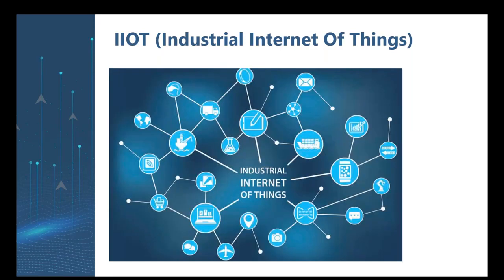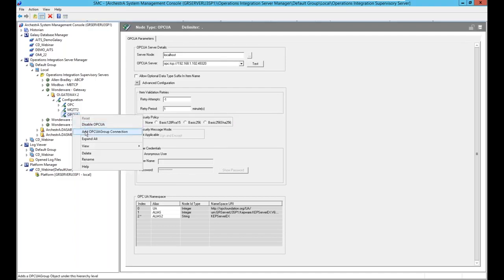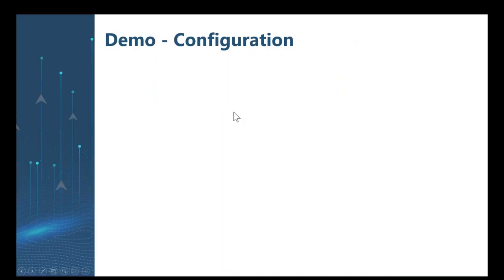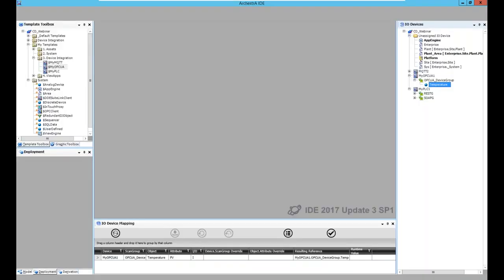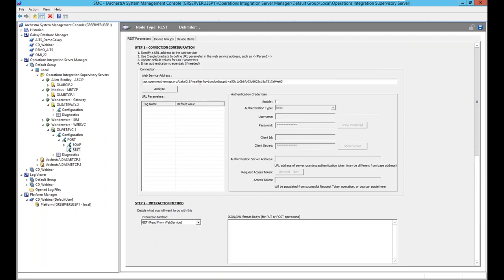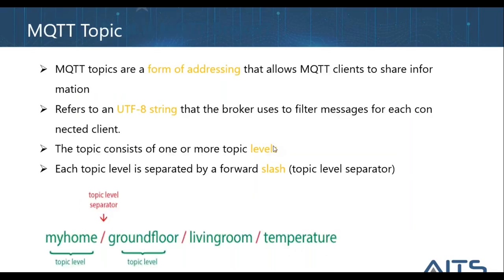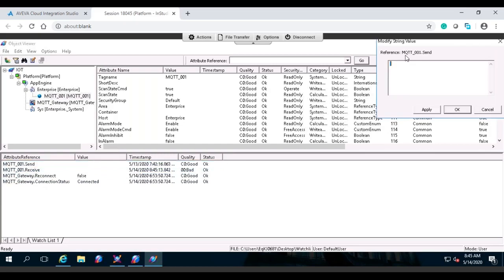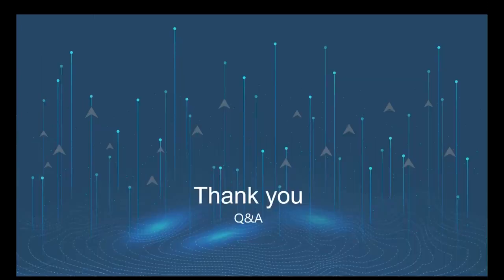AITS Tech Talk Webinar AVEVA Communication Drivers Part 2